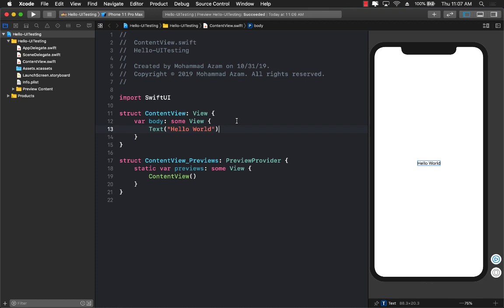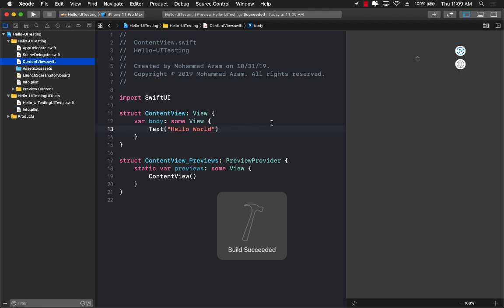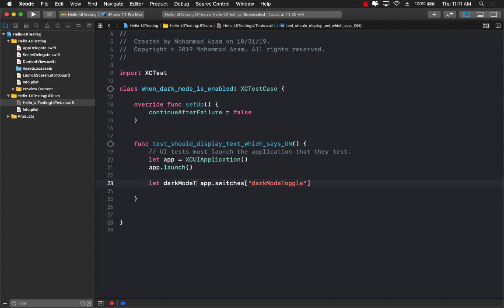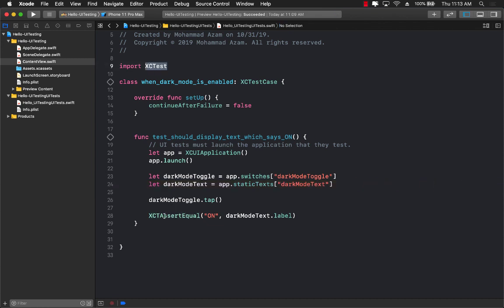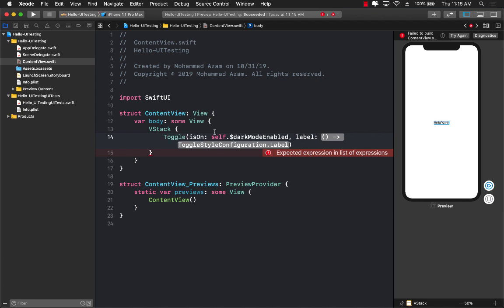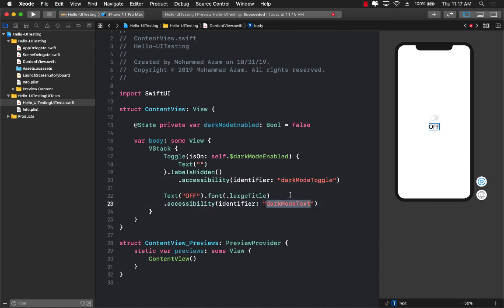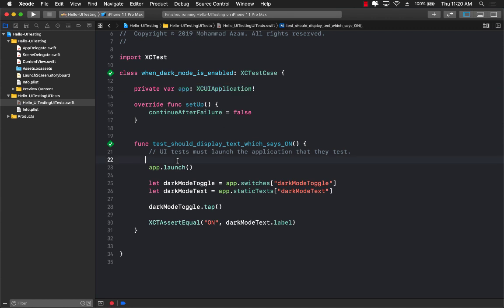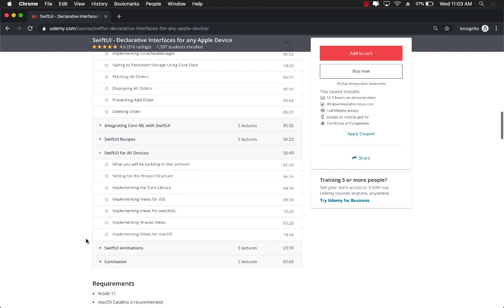Testing SwiftUI Applications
In this video, Mohammad Azam will demonstrate how to unit test SwiftUI applications.